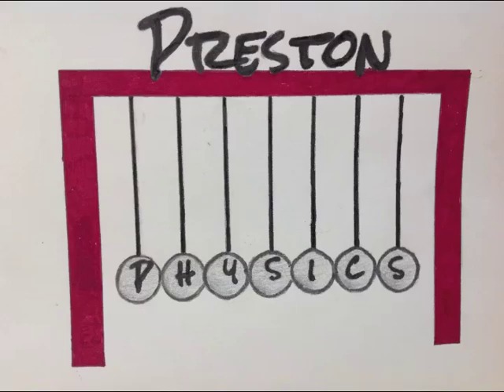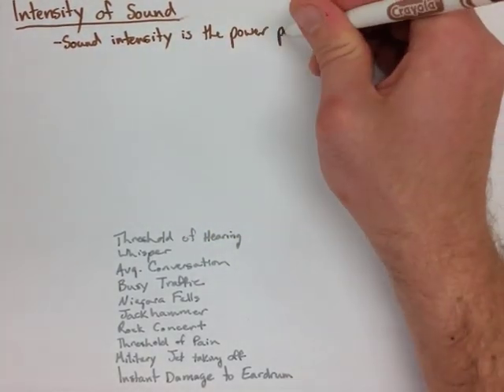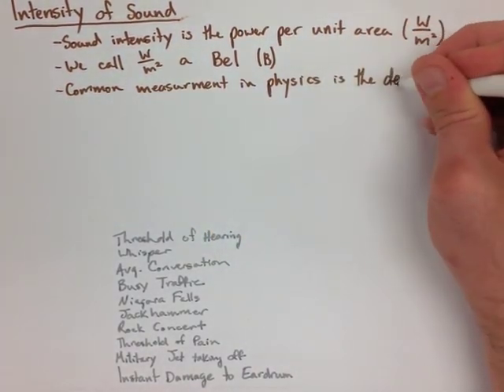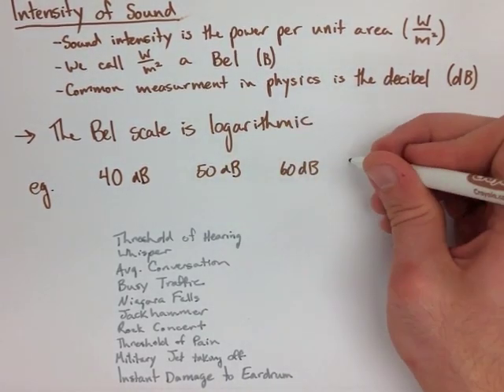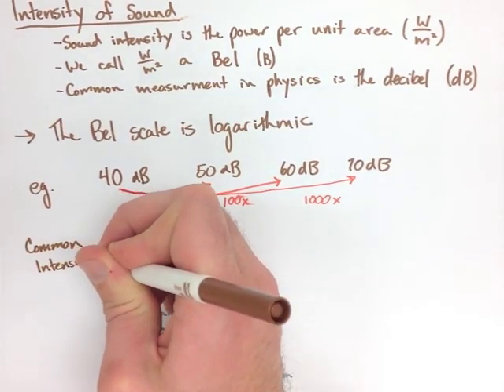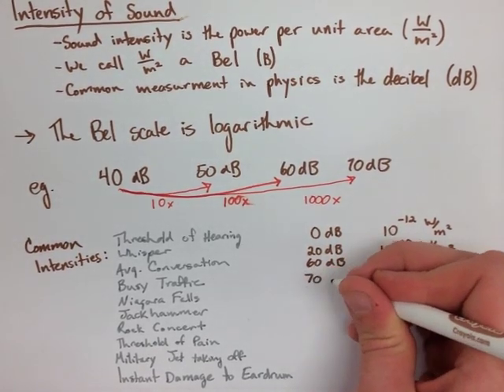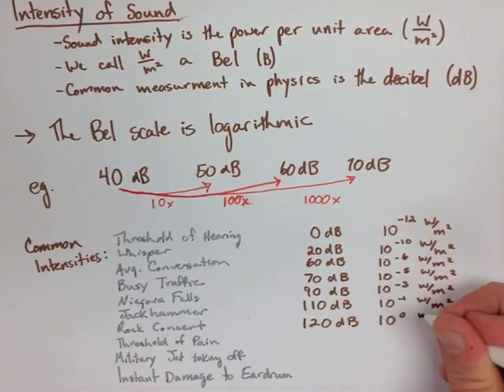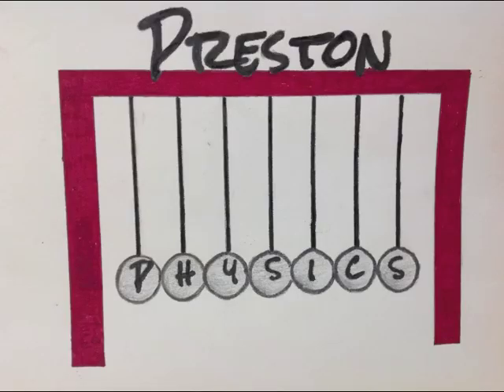Waves and Sound Note 8: Intensity of Sound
Preston Physics Grade 11 Waves and Sound Note 8: Intensity of Sound